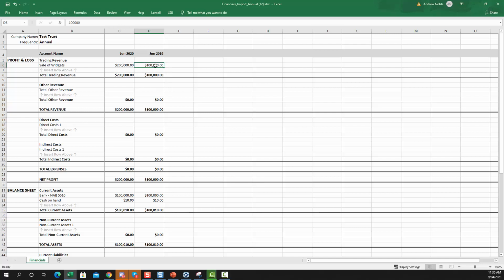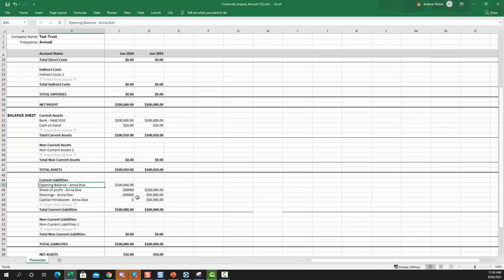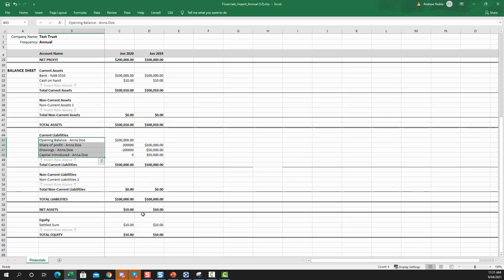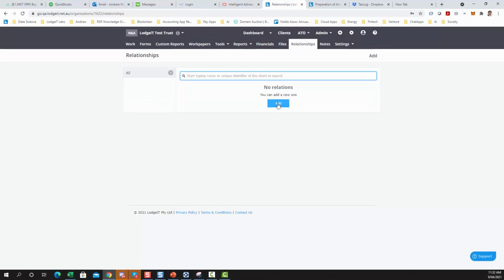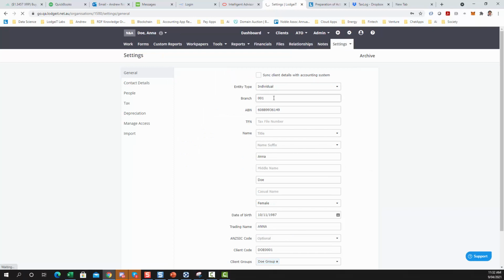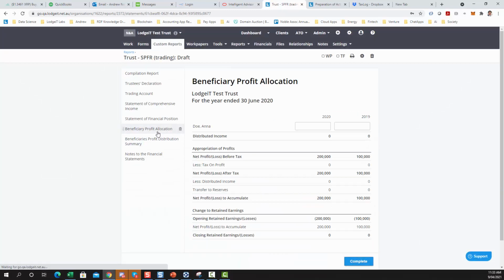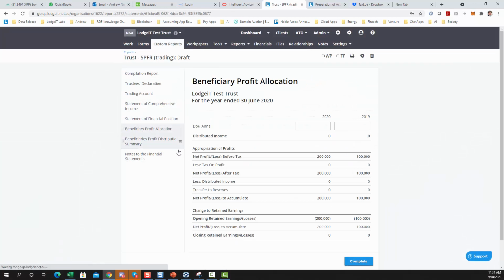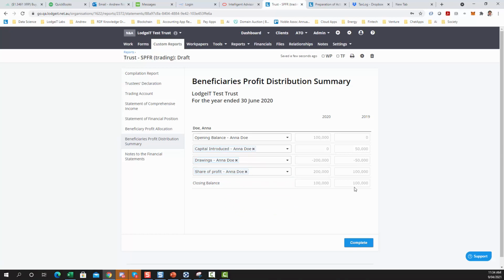Trust Beneficiary All Lines Reflected